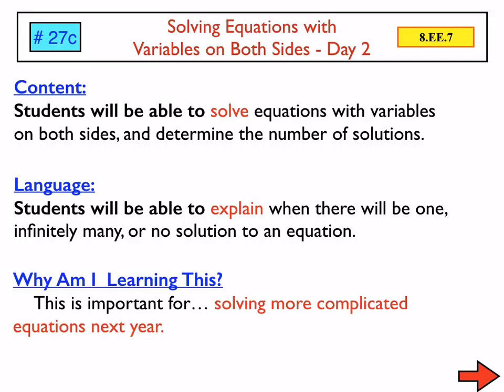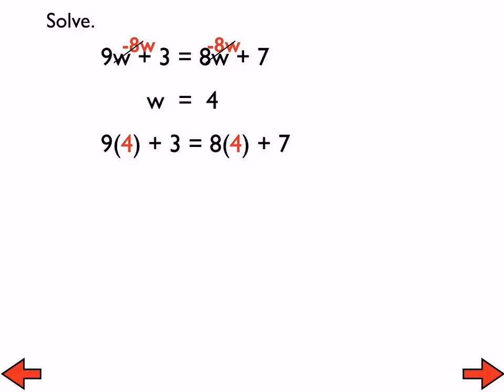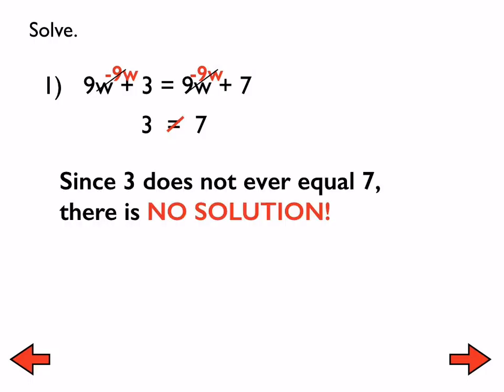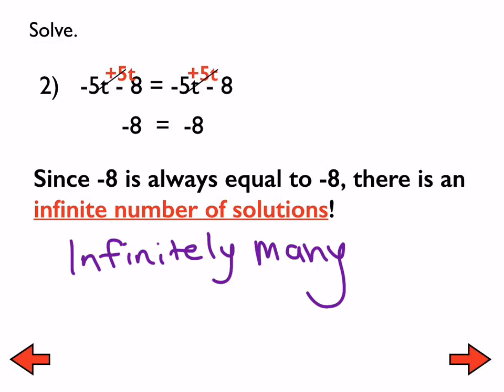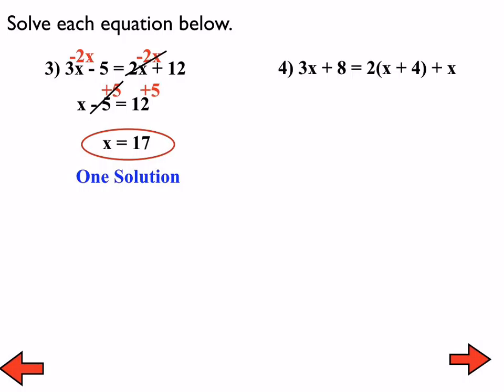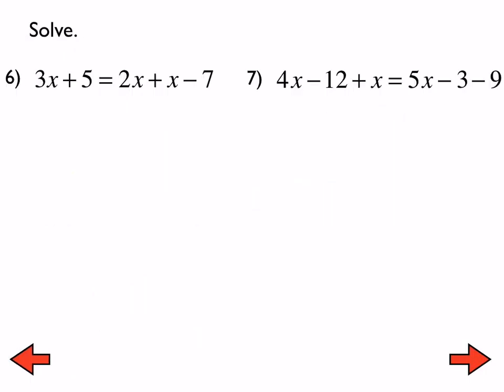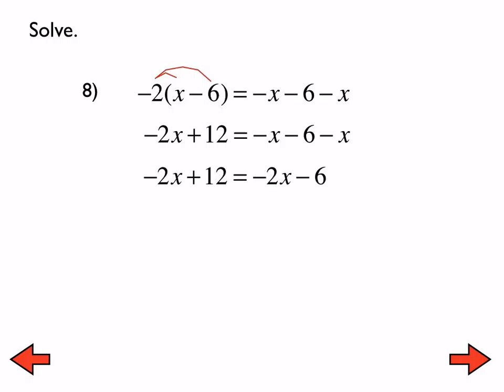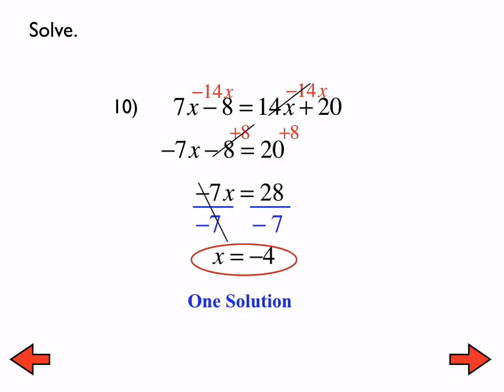28c Solving Equations with Variables on Both Sides Day 2